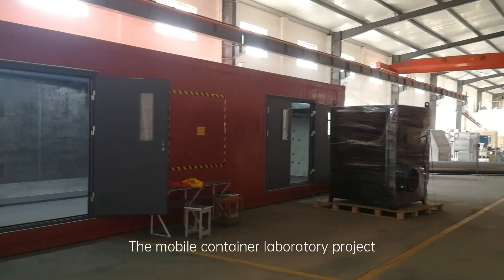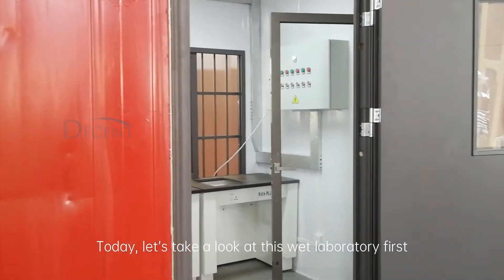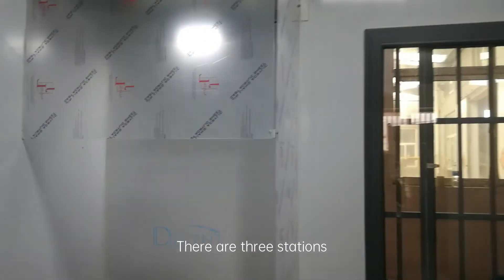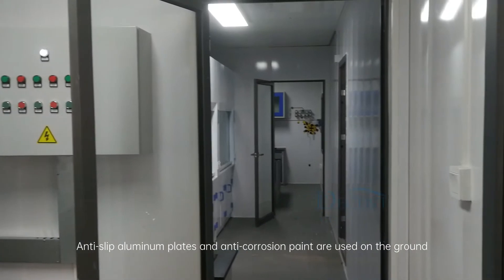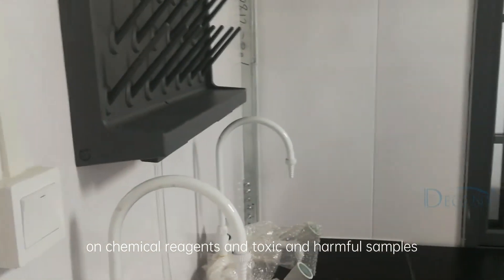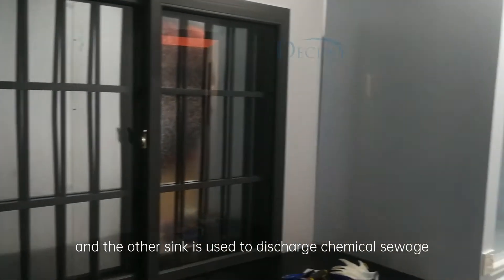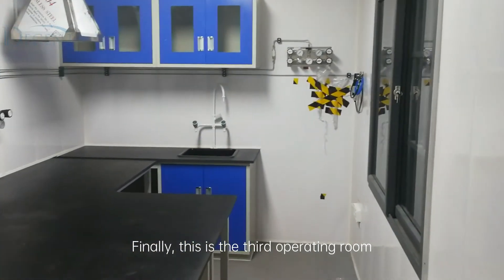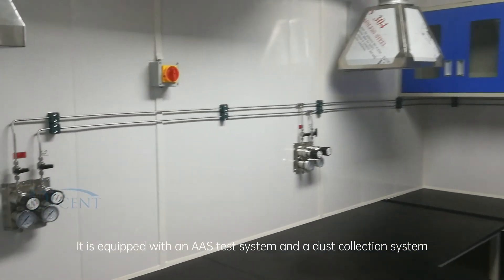Mineral Wet Laboratory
The mobile containerized laboratory is used in mineral exploration projects for sample pre-screening or as an on-site mining laboratory which saving millions in setup costs.